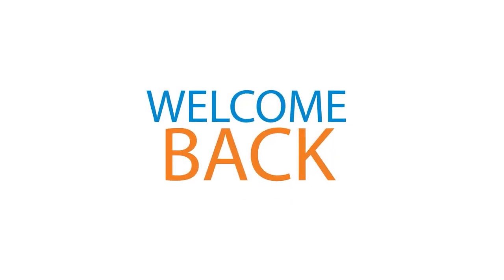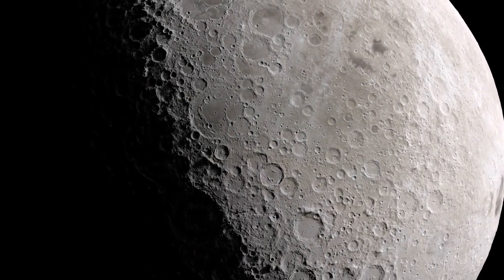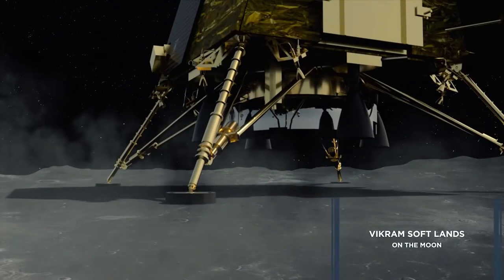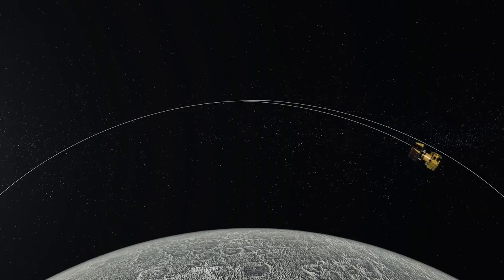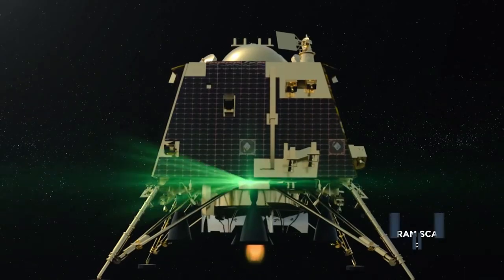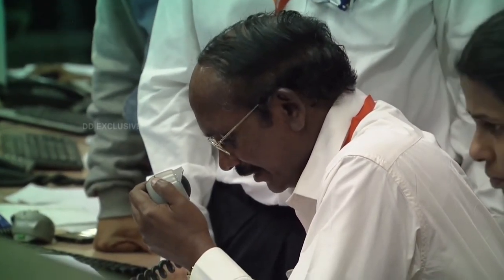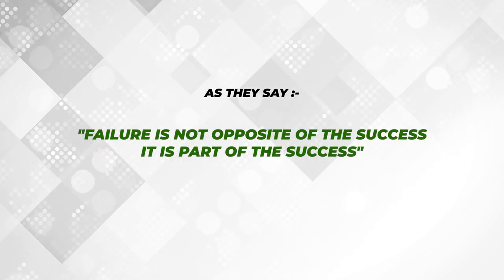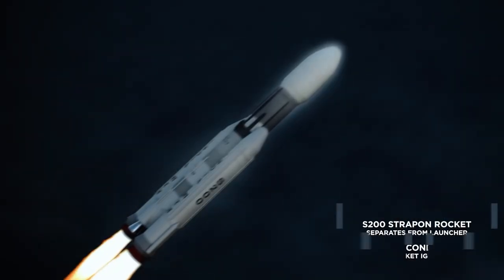ISRO Chandrayaan 2 | Everything You Need To Know About Moon Mission of INDIA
Chandrayaan-2 mission is a highly complex mission, which represents a significant technological leap compared to the previous missions of ISRO, which brought together an Orbiter, Lander and Rover with the goal of exploring south pole of the Moon.